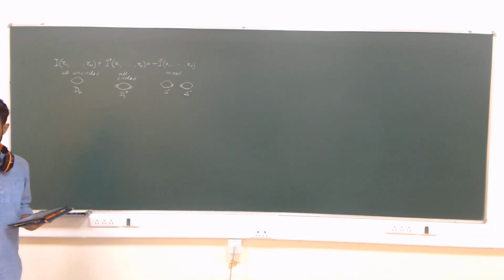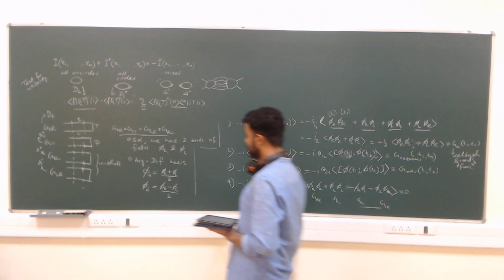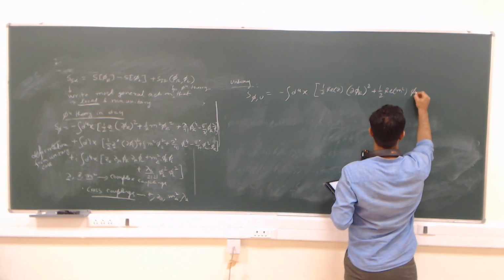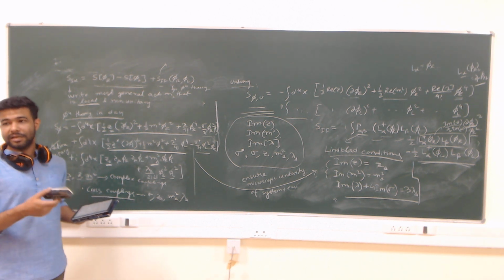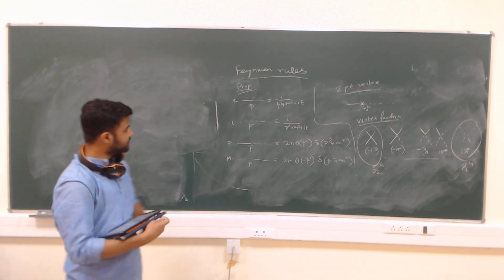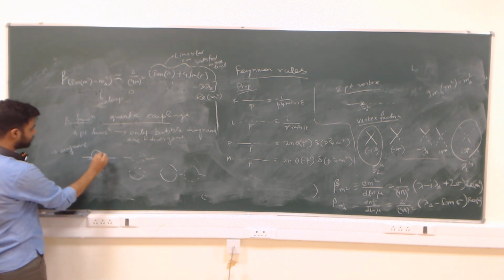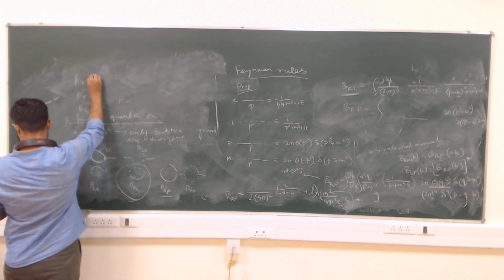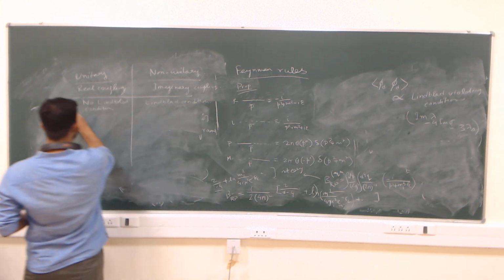Open Quantum Systems | Lec 9 | by Aranya Bhattacharya